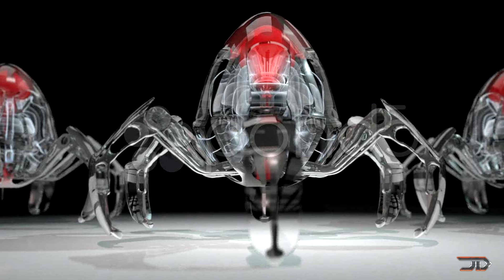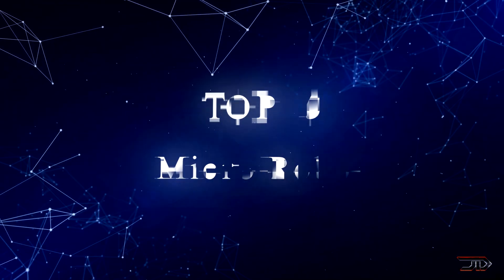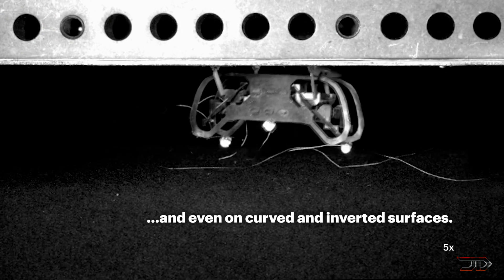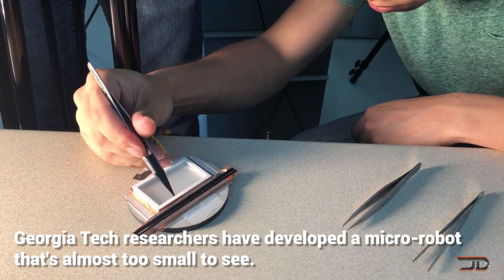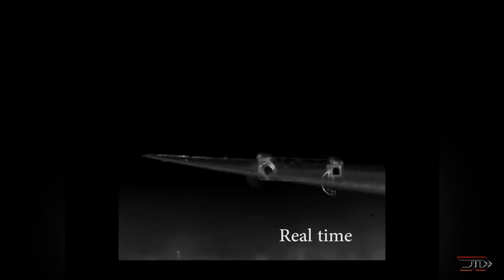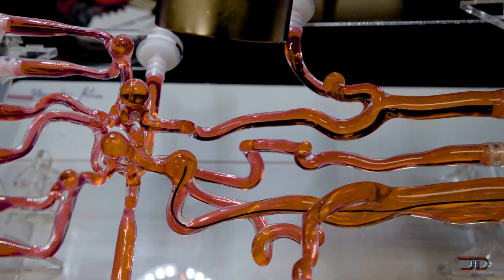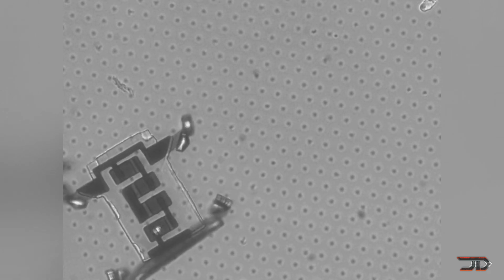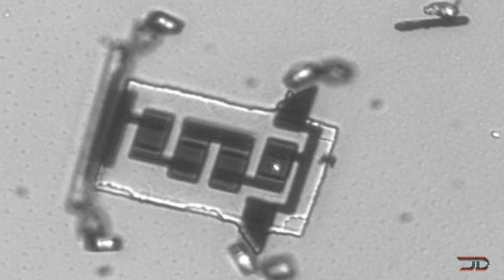5 INCREDIBLE -New- Micro-Robots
We have finally reached the age where micro-robots are a reality. Covering wall climbing artificial bugs to mass-scale solar powered bots.

1. Wafer-Bots